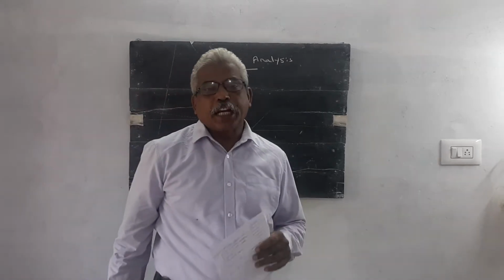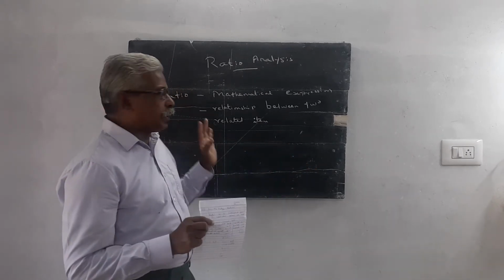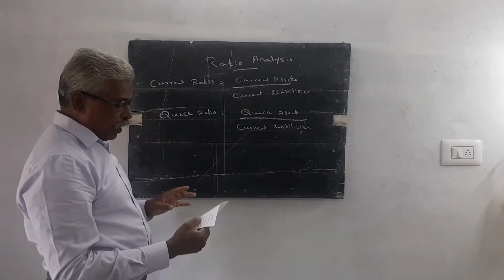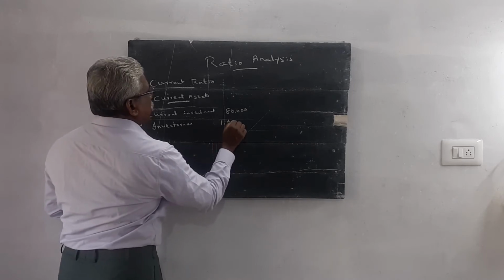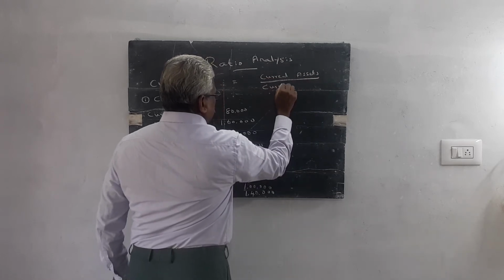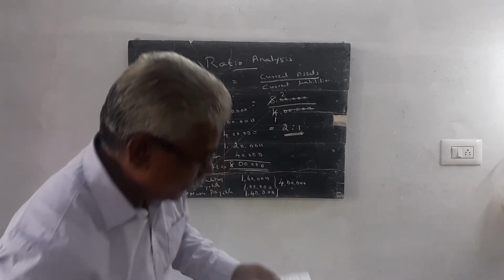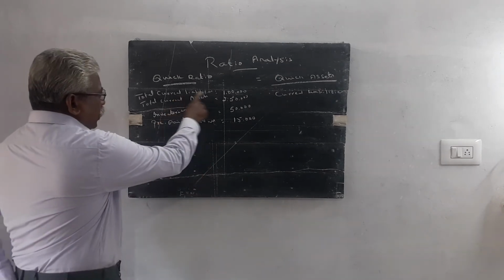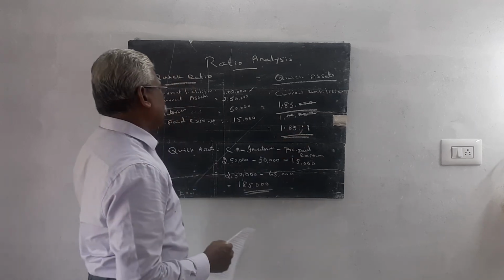+2 Accountancy Ratio Analysis